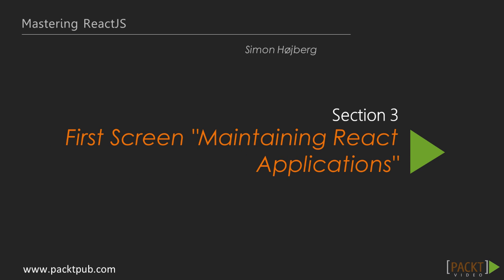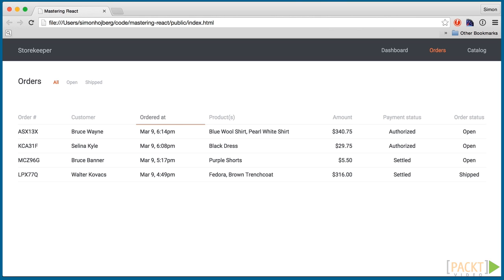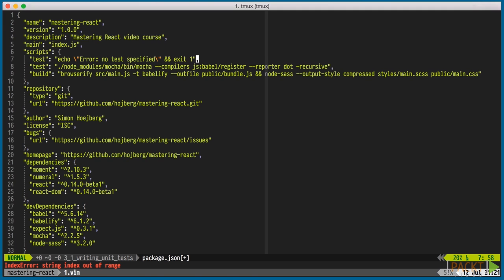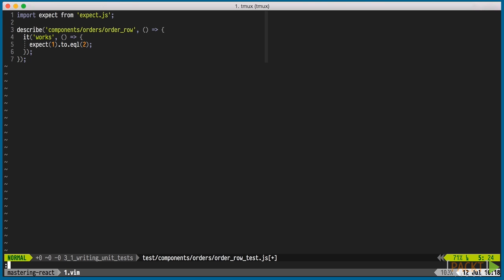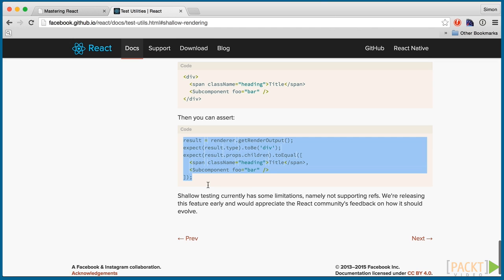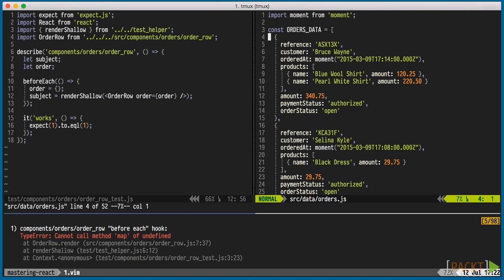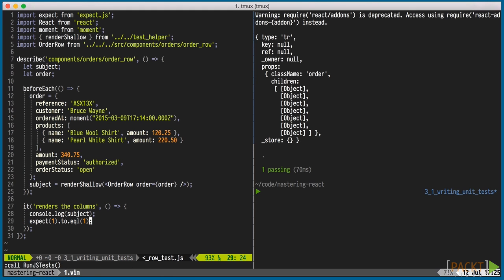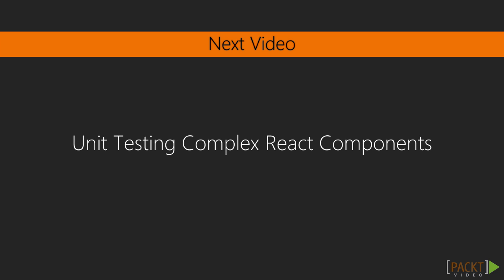Mastering ReactJS: Writing Unit Tests for React Components | packtpub.com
We will write a unit test for the individual order row component with mocha and TestUtils.
• Install mocha and expect.js
• Use shallow rendering for DOMless tests
• Write our first unit test for the OrderRow component